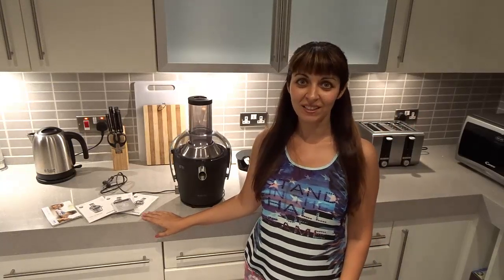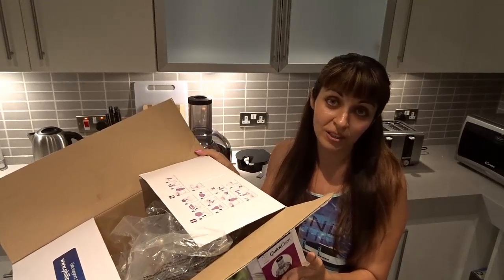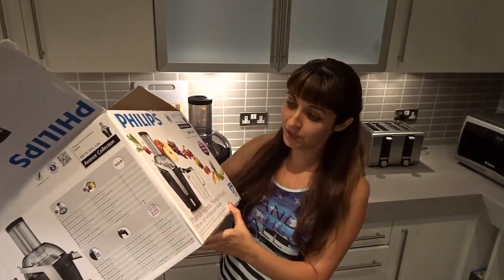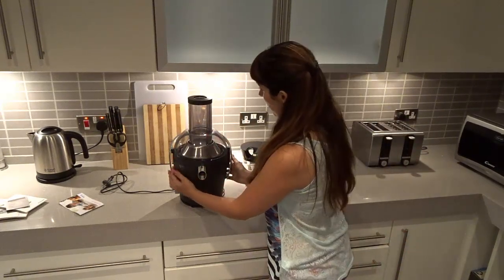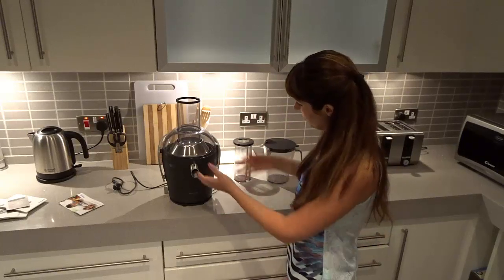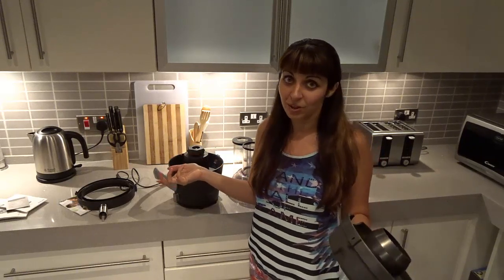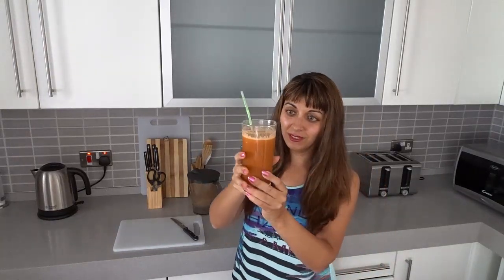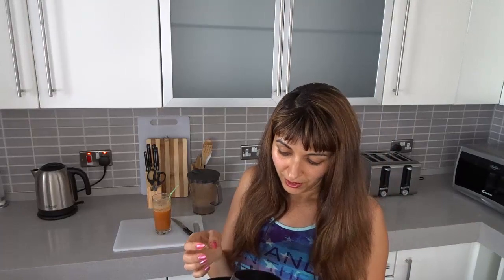Juicer Review, Fast and Easy to Operate and Clean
Juicer Review, Fast and Easy to Operate and clean. I love juice and finally I got a new juicer!

Gibraltar, life in Gibraltar, The Rock, Life on the Rock, Russian in Gibraltar, Russian Girl in Gibraltar, juicer, juicing